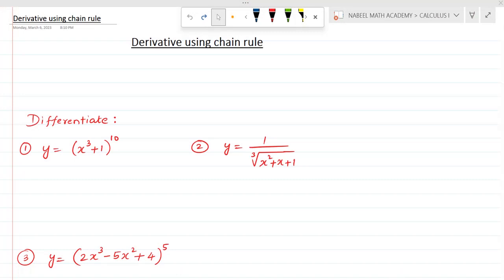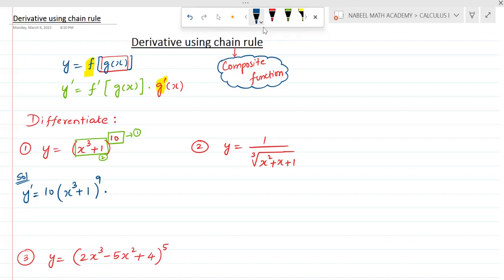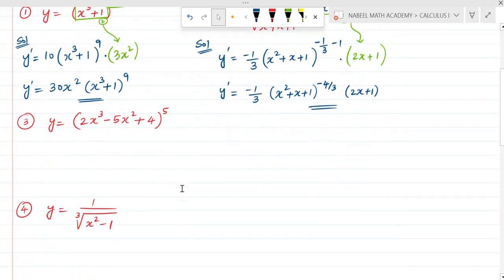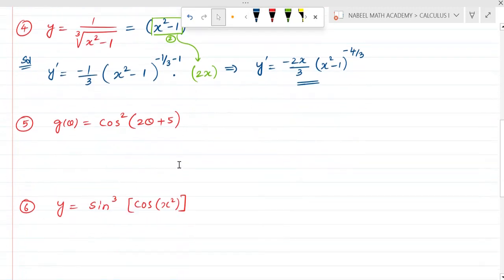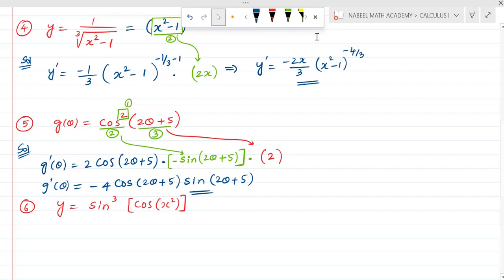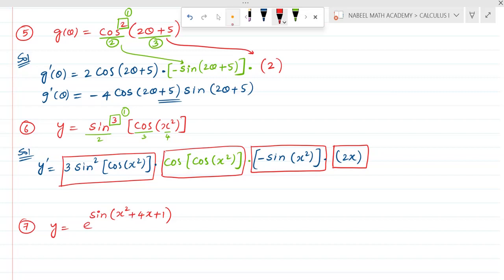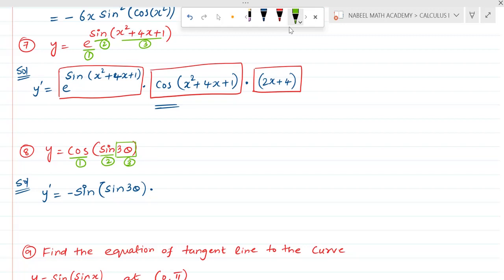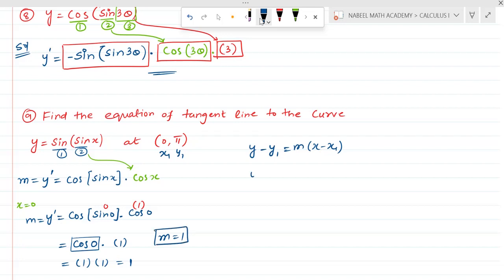Derivative using chain rule.